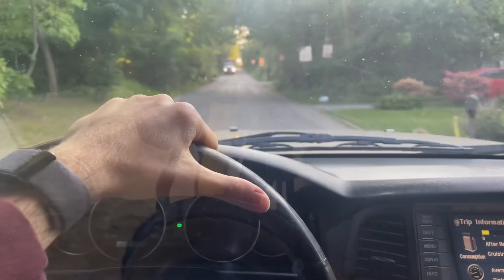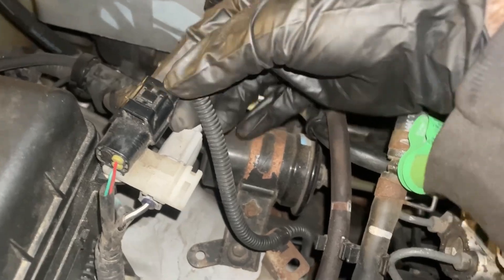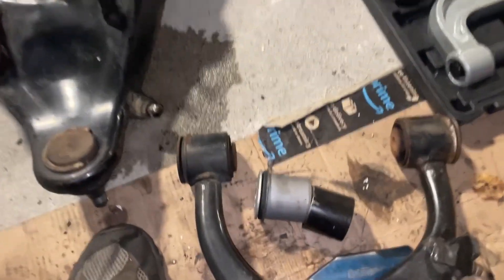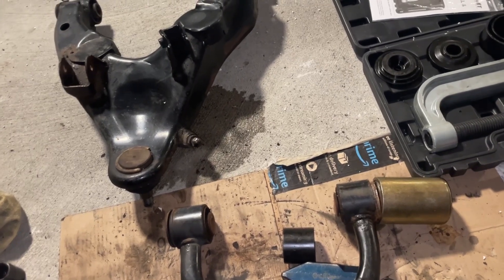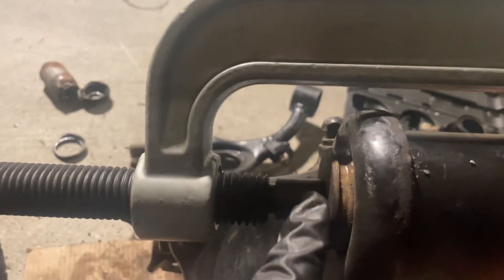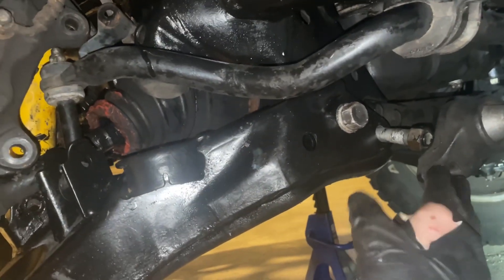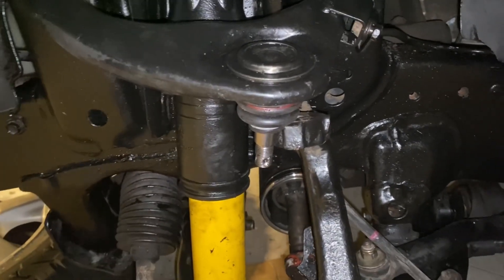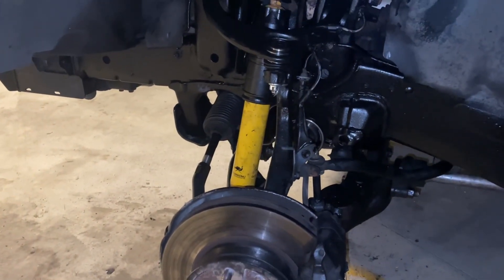Complete Rebuild: Upper and Lower Control Arms 100 Series Land Cruiser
This is part 2 of 10 of a full video series on how to restore the stock handling and ride quality of your high-mileage 100 series Land Cruiser.

Description:

In this video I completely rebuild the front upper and lower control arms on my 2004 100 Series Land Cruiser

Time: About 6 hours per side

Difficulty: Intermediate

Cost: Bushings: $270, Ball joints: $130, Bushing Push-pull kit: $130, Ball joint press:$50

Parts:

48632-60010 OEM UCA bush x4 ($30 ea)
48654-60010 OEM LCA bush #1 x2 ($35 ea)
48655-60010 OEM LCA bush #2 x2 ($35 ea)
ThreeFive Upper Ball Joint x2 ($35 ea)
ThreeFive Lower Ball Joint x2 ($35 ea)

Toyota does not sell individual ball joints, ThreeFive is a well liked brand among LC forums. Cruiser tec has a great kit here:

Tools and Bushings

Metric sockets up to 24 and wrenches
Breaker bar
2-3 lb hammer
Chisels
C ring pliers
30mm socket for torsion bar
Por 15 Top Coat Chasis paint
Pliers
Torque wrench